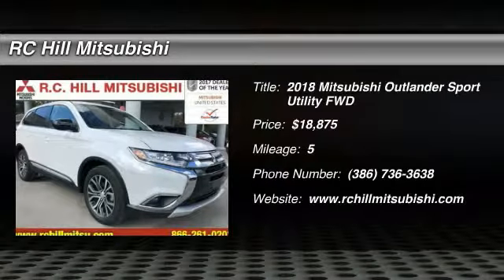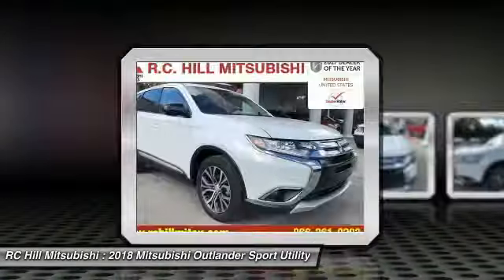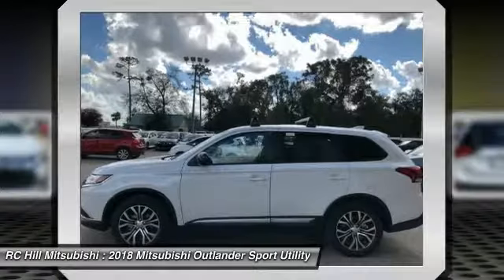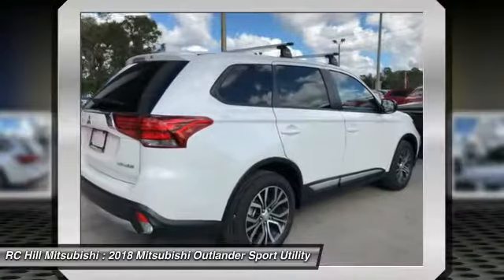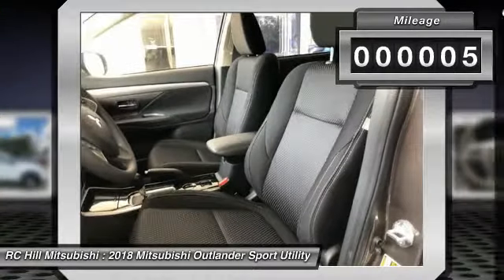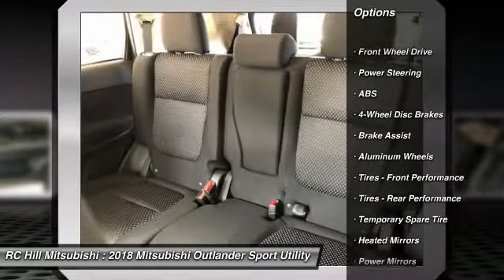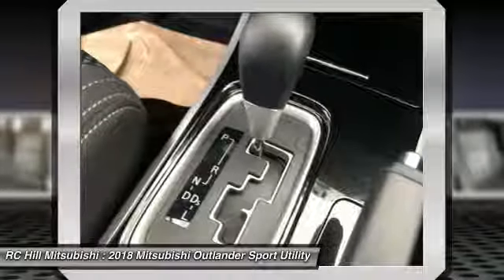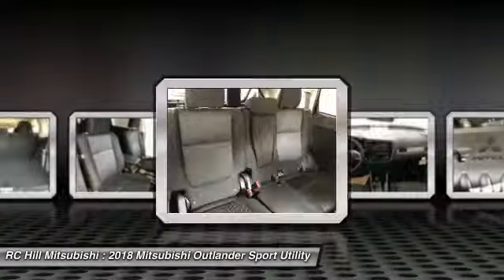2018 Mitsubishi Outlander DeLand Daytona Orlando N9481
2018 Mitsubishi Outlander ES - $18875

** FINAL MARK-DOWN SALE PRICES going on NOW. All Mitsubishi s come with a NATIONWIDE LIFETIME WARRANTY. Serving Central Florida for over 40 years! Call, Click or Come by! You won't want to miss this excellent value! This is a superior vehicle at an affordable price! Mitsubishi prioritized comfort and style by including: variably intermittent wipers, skid plates, and much more. Under the hood you'll find a 4 cylinder engine with more than 150 horsepower, and for added security, dynamic Stability Control supplements the drivetrain. We pride ourselves in the quality that we offer on all of our vehicles. Stop by our dealership or give us a call for more information.